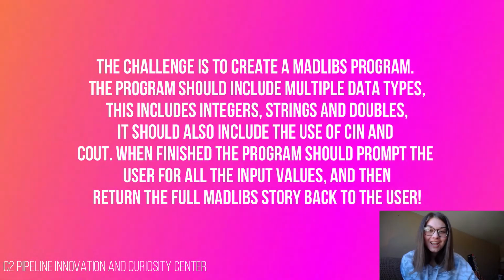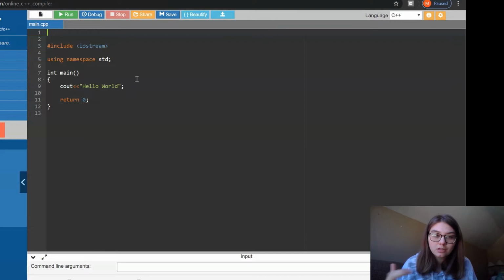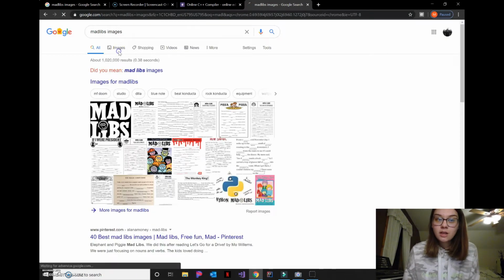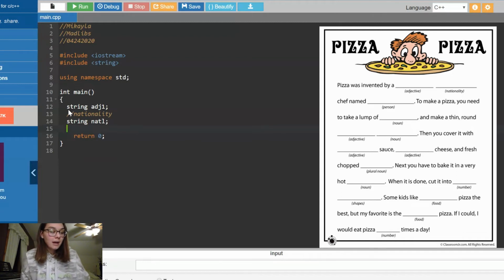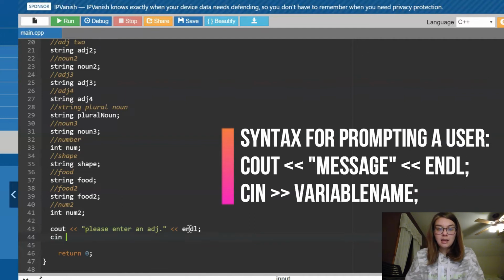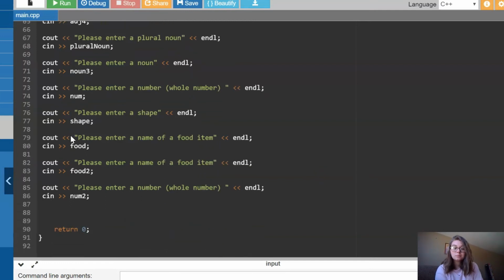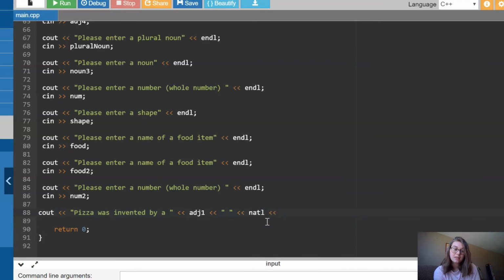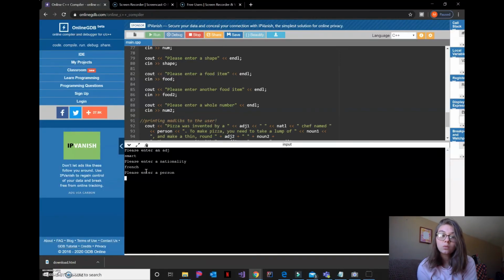STEM Lab - Coding Challenge 1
Come learn to code in C++ with Mikayla! If your have coding experience, great, if you don't, that is great too!